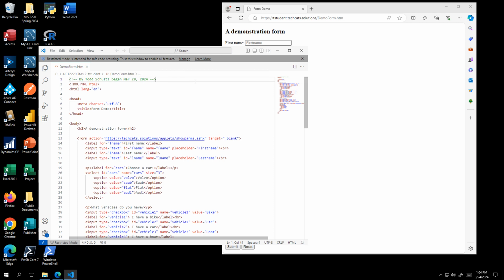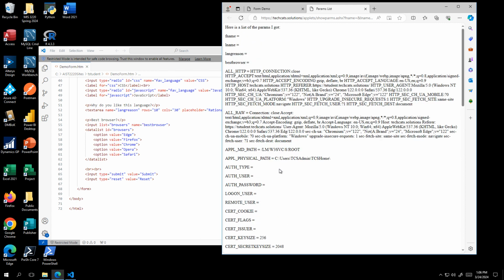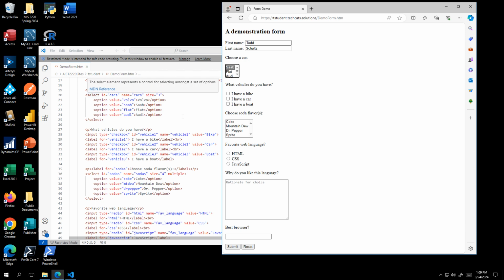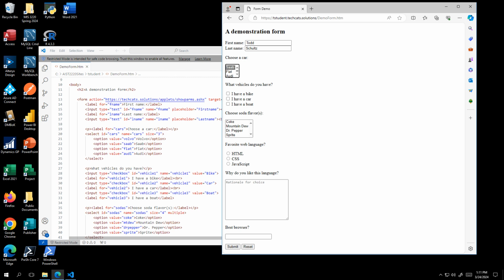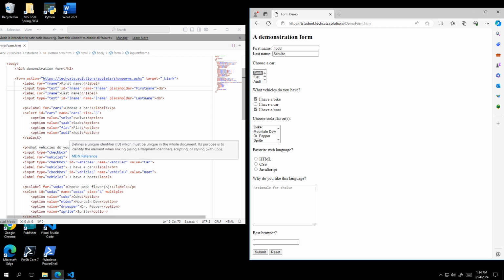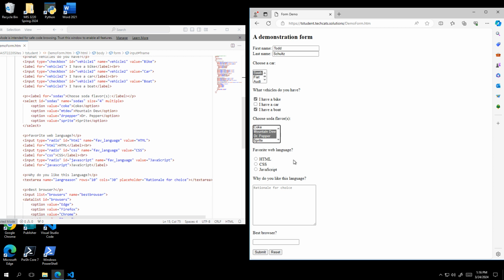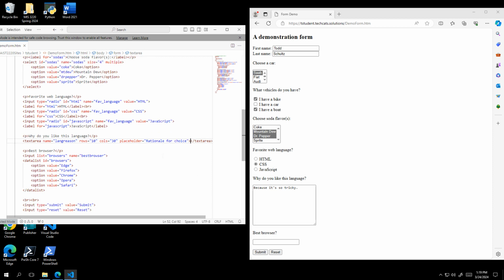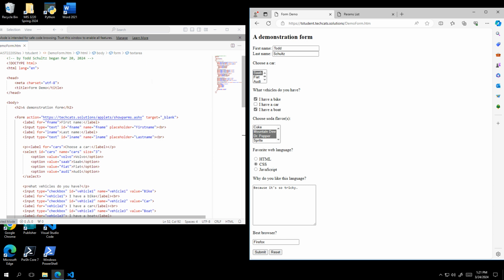Web Forms 101